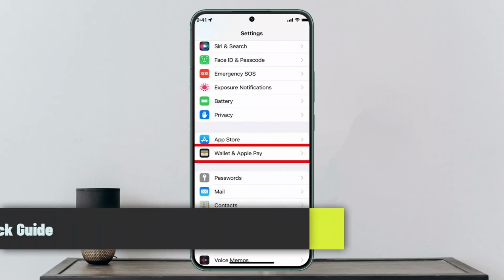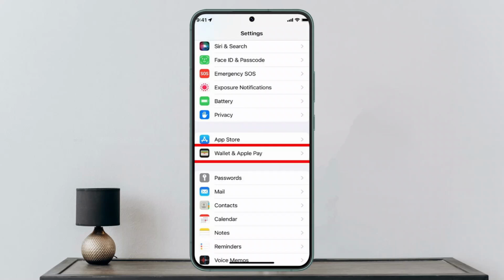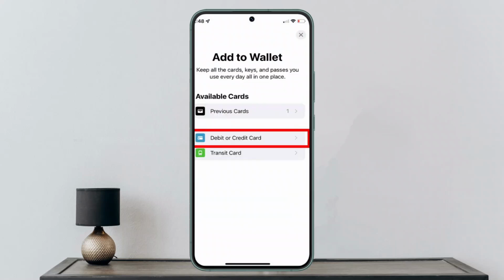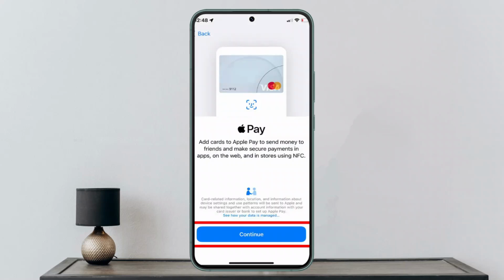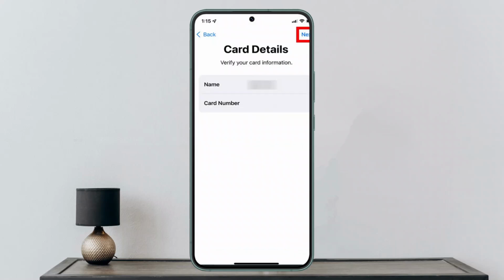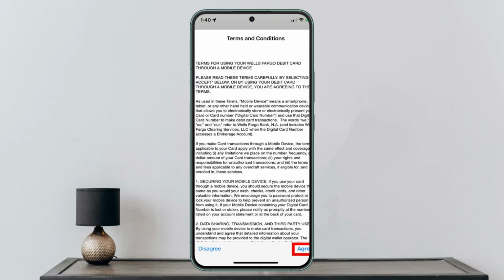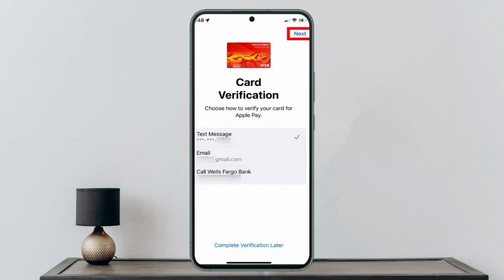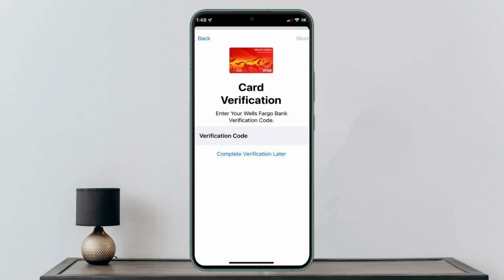How To Add A Card To Apple Wallet - Quick Guide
Adding a card to Apple Wallet is a straightforward process that lets you make quick and secure payments using your iPhone or Apple Watch. Whether it’s a debit card, credit card, or even a transit card, Apple Wallet supports most major banks and card providers worldwide. This tutorial walks you through each step needed to add your card and start using Apple Pay in stores, apps, and online.

Before you begin, ensure your iPhone is connected to the internet and updated to the latest version of iOS. Then, go to the Settings app and scroll down to tap on "Wallet & Apple Pay." On this screen, make sure Apple Pay is enabled. If you haven’t already set up Apple Pay, you’ll be guided through the process.

Next, tap on “Add Card.” You’ll be prompted to choose the type of card you want to add—options typically include debit, credit, or transit cards. After selecting your card type, tap “Continue.” You’ll then have the option to scan your card using your phone’s camera or to enter the card details manually. For this guide, the manual method is shown: input your name, card number, expiration date, and CVV (security code).

After entering your details, tap “Next” to continue. Apple will now attempt to verify the card. Depending on your bank, you may be asked to complete verification through a one-time text message, email, or via the bank's app or customer service.

Once your card is verified, it will appear in your Apple Wallet, and you’ll be ready to make payments using your iPhone or other Apple devices. Verification is key to enabling the card for use, so make sure you follow through with that step.

0:12 Open Settings and access Wallet & Apple Pay
0:25 Tap 'Add Card' and select card type
0:41 Enter card details manually
0:58 Agree to terms and conditions
1:10 Choose verification method and complete setup
1:24 Conclusion